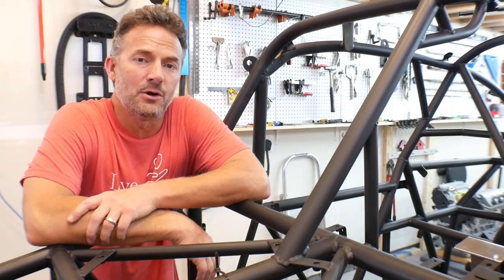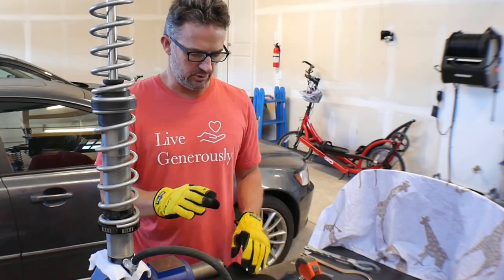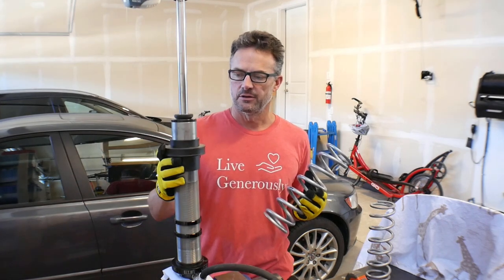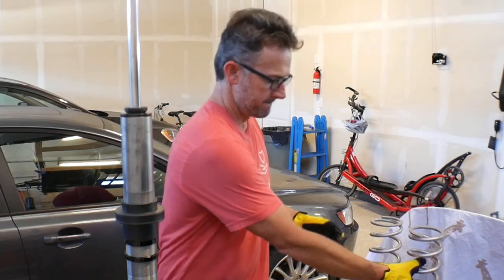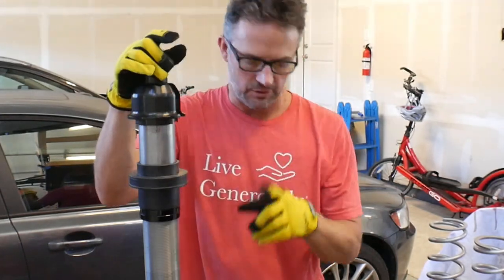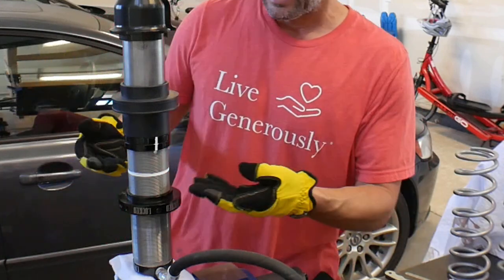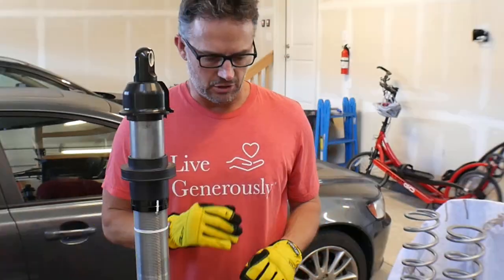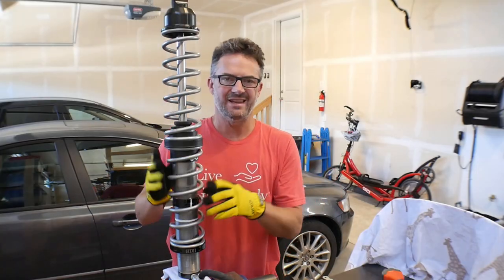Off-Road Shock and Spring setup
Hey Fellas,
In this video I go over how I setup the springs on my shocks for Wratchet. Not overly complicated, but thought it might help some people set things up the right way.
Here is a link to my shared folder is you need anything in there.